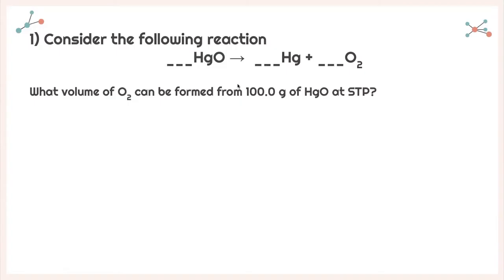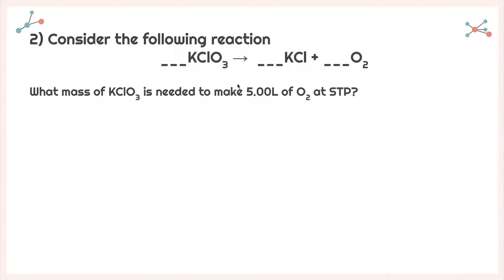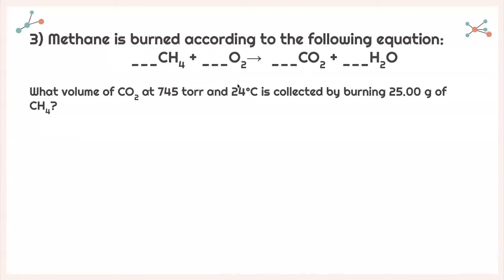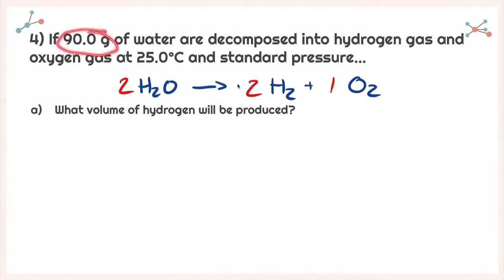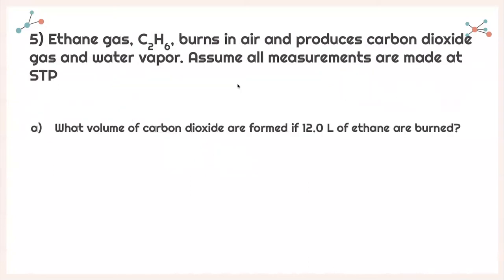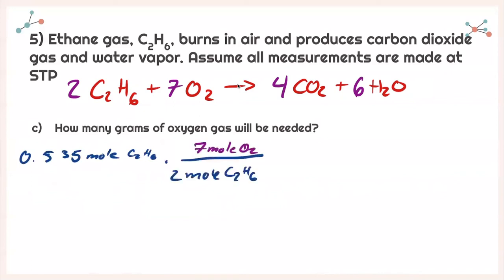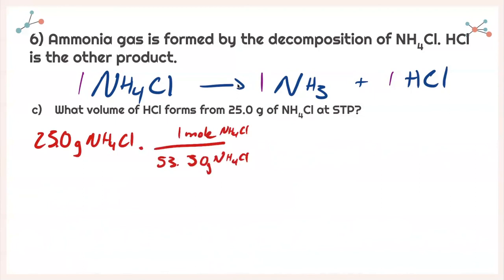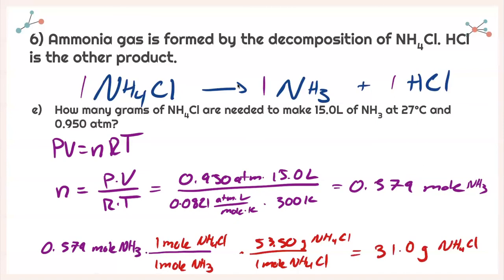Stoichiometry with Gases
The last homework from the gases chapter.